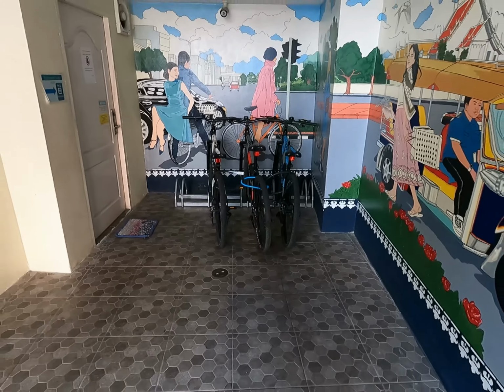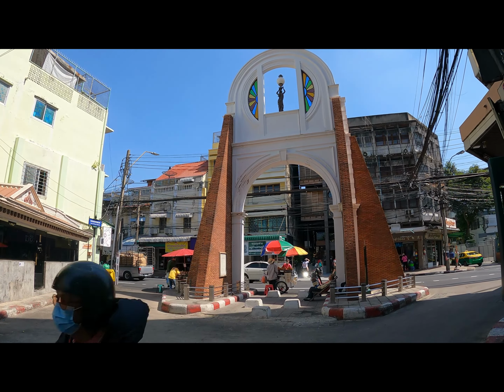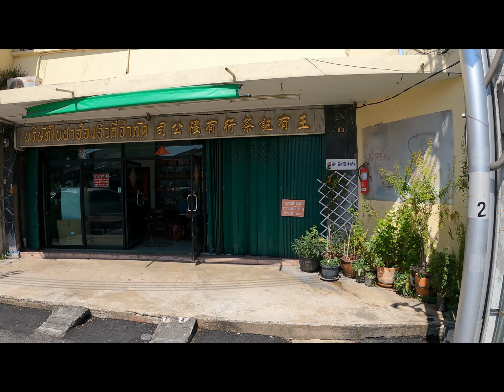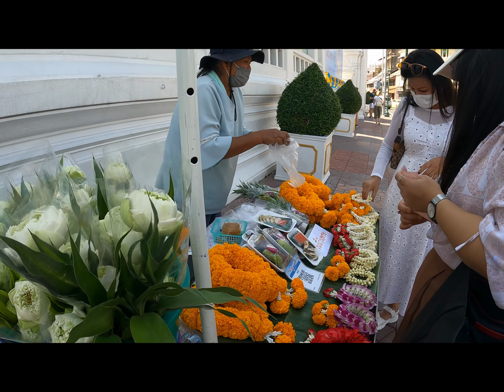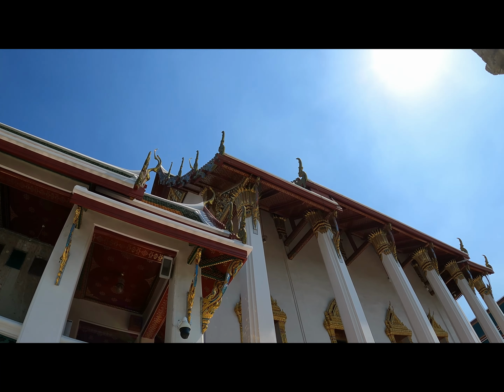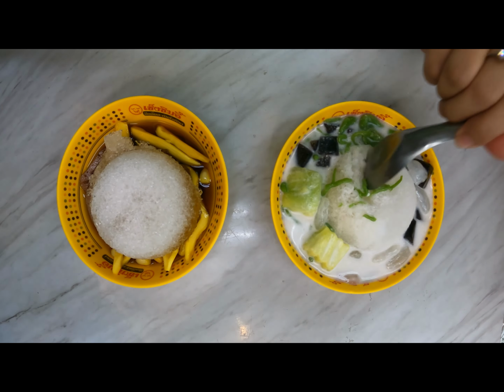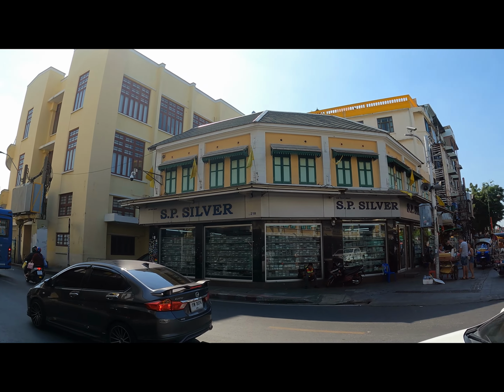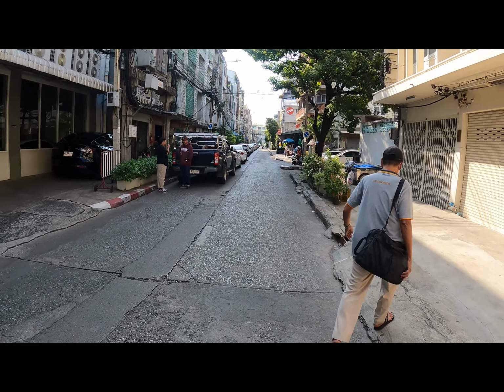DAY 3 PART I-Exploring the Heart of Bangkok: Giant Swing Adventure and Unique Street Food Delights!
Join me on an unforgettable journey through the enchanting old city of Bangkok as we delve into its rich history, vibrant culture, and delectable cuisine! 🏰✨ In this travel vlog, we'll navigate the bustling streets, uncover hidden gems, and embark on an exhilarating visit to the iconic Giant Swing - a symbol of Thai tradition and heritage.

👣 Wander through the narrow alleys, lined with ancient temples and charming markets, as we soak in the timeless beauty of Bangkok's historic district. Capture the essence of the city's past while immersing yourself in the unique blend of old-world charm and modern energy.

🪀 At the majestic Giant Swing, witness the awe-inspiring structure that has stood the test of time. Discover the fascinating stories behind its significance and marvel at the breathtaking views of the surrounding area. Don't forget to capture that perfect Instagram shot! 📸

🍜 As we explore, let's tantalize our taste buds with the diverse and delicious street food that Bangkok is famous for! From mouthwatering local delicacies to quirky snacks, we'll savor the flavors that define this culinary paradise. Get ready for a foodie adventure like no other! 🥢🌮

Join me in this immersive experience of Bangkok's old city, filled with culture, history, and gastronomic delights. 🎥✈️